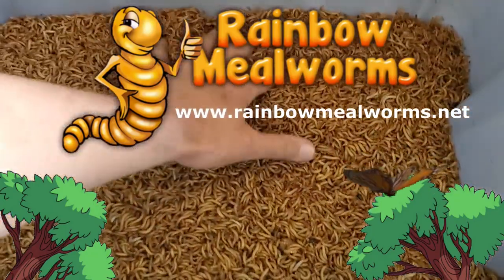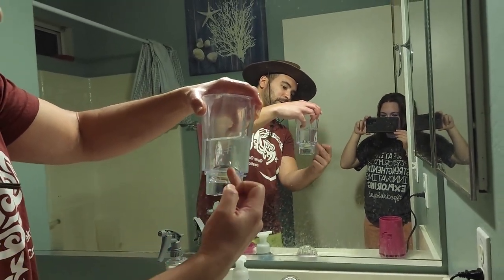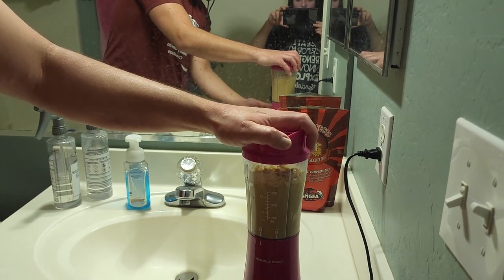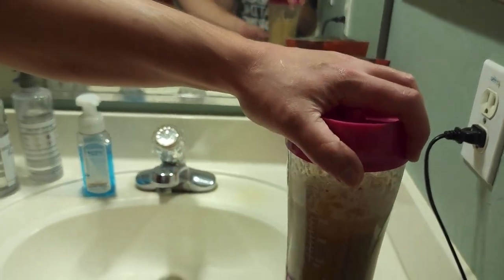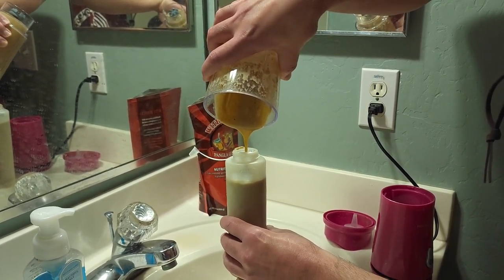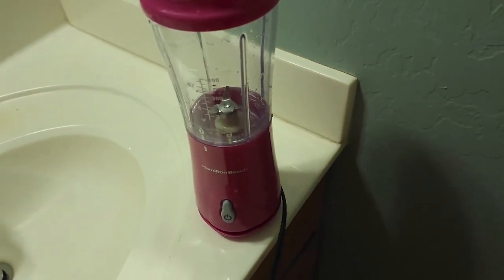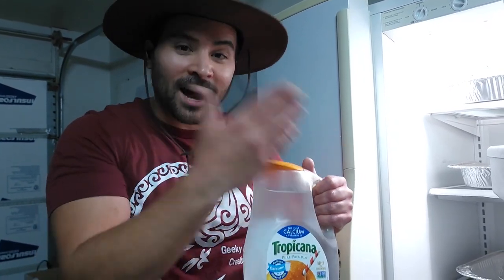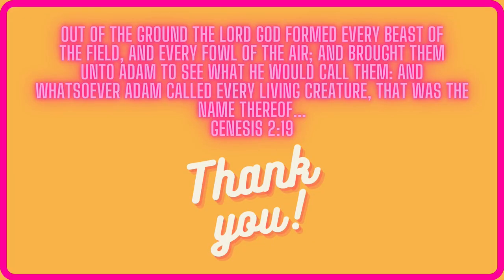How to prepare CRESTED gecko DIET | store up to 2 weeks! (2022)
What's going on gecko guys and gals!

In this episode, we are going to cover how to quickly and efficiently make and store any crested gecko diet for up to 2 weeks, with a simple $19 fruit smoothy blender, easily purchased from AMAZON.

Crested geckos are one of the leading reptile pets in our industry partly because of how easy it is to keep and feed these awesome creatures!

Amazon Link to Blender: